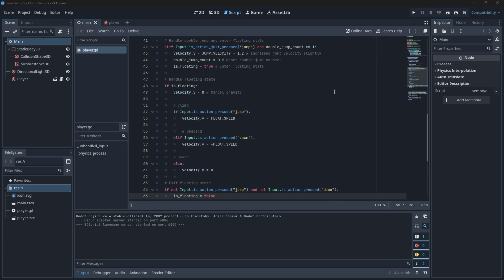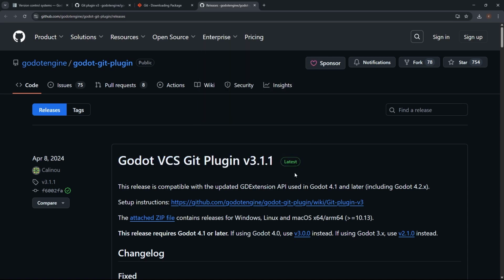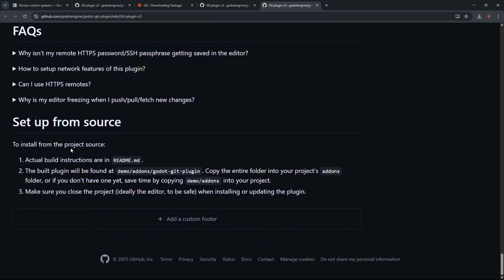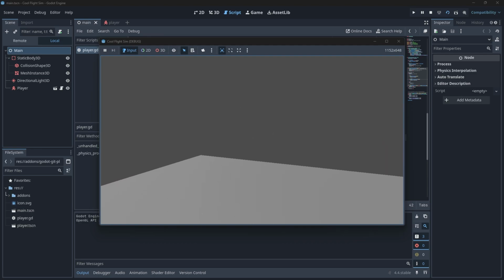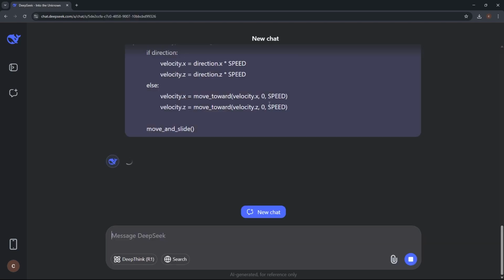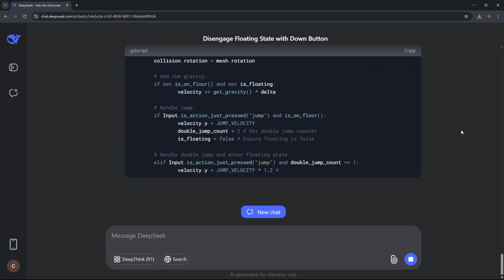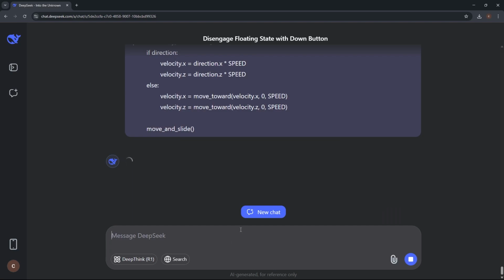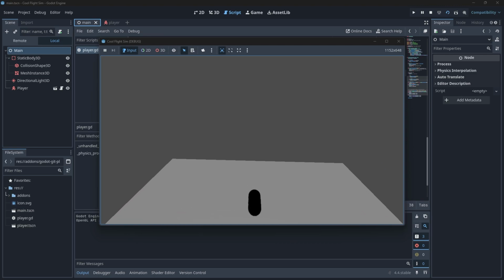Beginner 3D Game Development | Godot Engine 4.4 | First Flight Sim: The Circle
🌟 Godot 4.4: Version Control Woes & Flight Control Fumbles! 🌟

🚀 We're back, wrestling with Version Control and struggling to refine our flight controls. Today's session is a deep dive into troubleshooting, as we attempt to set up Git, fix our double jump, and implement a toggleable descent. Join us for a candid look at the challenges of game development!

🔍 What We'll Cover:

Attempting to set up Git Version Control in Godot 4.4.
Troubleshooting double jump and floating mechanics.
Struggling to implement a toggleable descent using the "down" button.
Exploring different input action types and their behavior.
Reflecting on the importance of clear documentation and effective debugging.

📊 Why This Matters:

Version Control is crucial for managing project changes and preventing data loss.
Understanding input actions and their nuances is essential for responsive controls.
Debugging and problem-solving are core skills for any game developer.

✏️ Key Steps:

Attempted to set up Git Version Control via the plugin, encountering setup issues.
Troubleshot double jump and floating, finding inconsistencies in behavior.
Struggled to implement a toggleable descent using is_action_just_pressed and is_action_pressed.
Explored different input action types, noting the difference between frame-based and hold-based actions.
Reflected on the difficulty of debugging complex input logic and the need for better documentation.

🌍 Join the Community:

Share your tips and solutions for Version Control and complex input logic in the comments.
Let's conquer these challenges together!

📈 Next Up:

We'll revisit Version Control, refine our understanding of input actions, and continue to troubleshoot our flight controls.